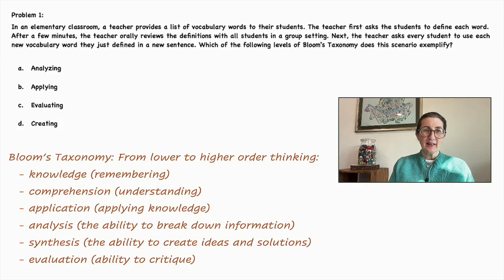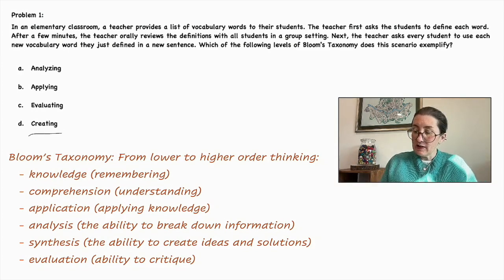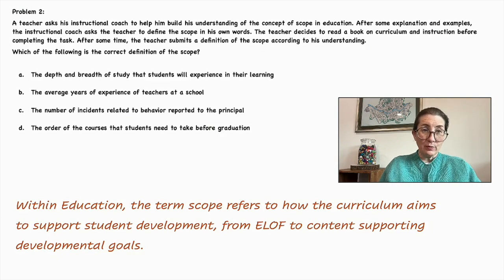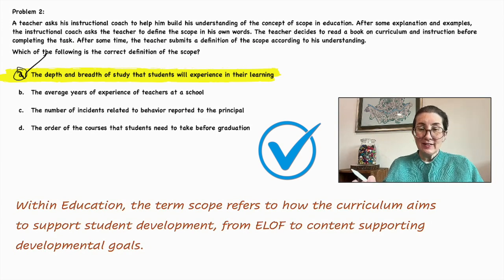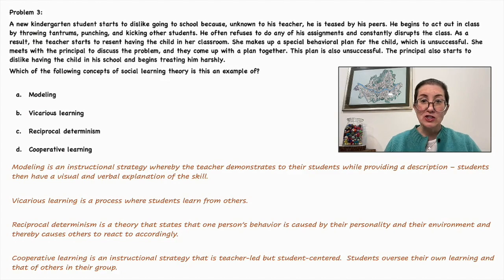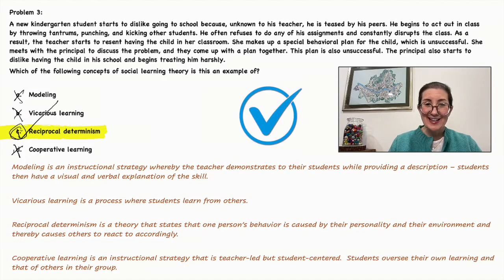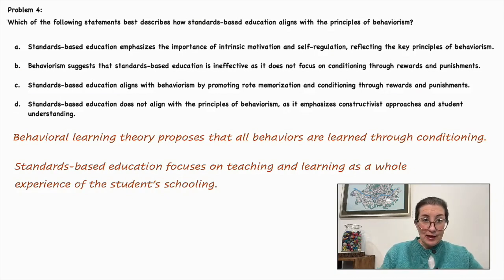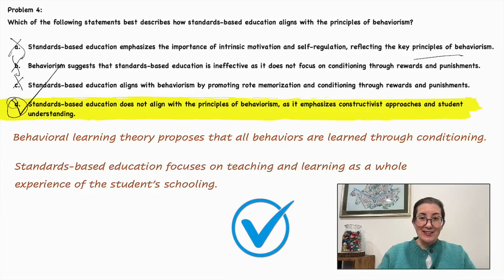Instructional Process Practice Questions for Praxis PLT: Grades K-6 (5622)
Looking for authentic Instructional Process practice questions for the Praxis Principles of Learning and Teaching: Grades K-6 Exam (5622)?

Join certified teacher and Praxis coach - Fiona – as we walk you through the types of Instructional Process questions that you are likely to face. This video will provide step-by-step explanations for each question as well as strategy tips to help you save time & tackle any Instructional Process question that comes your way.

🔗 LINKS 🔗

🔎 CHAPTERS 🔎

00:00 - Intro
00:36 - Problem #1
03:00 - Problem #2
05:13 - Problem #3
07:35 - Problem #4